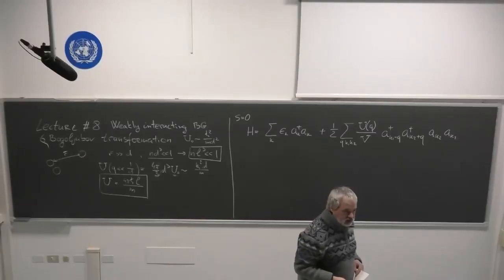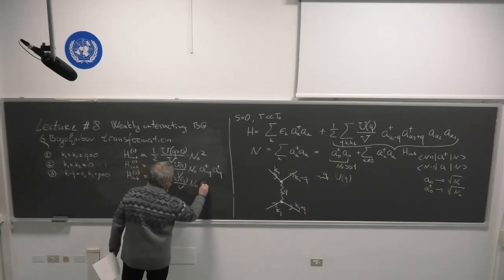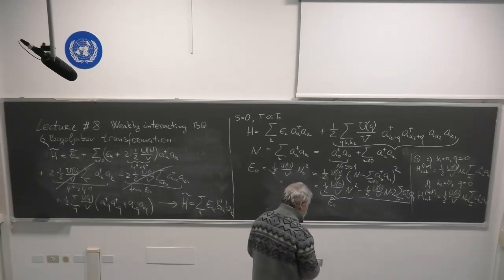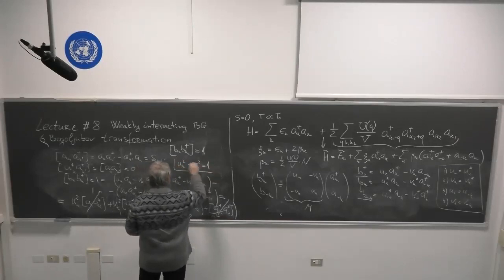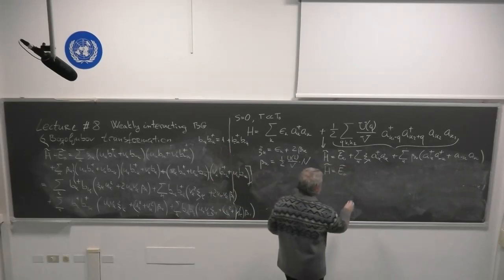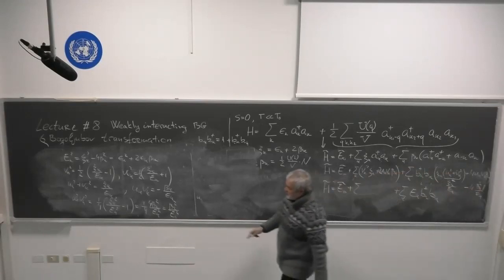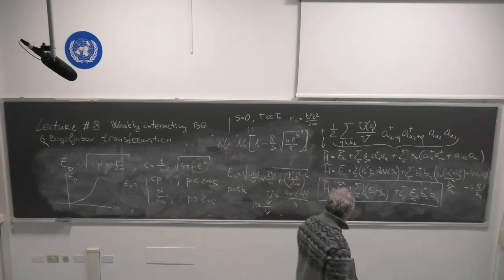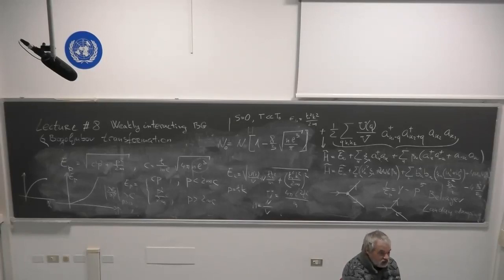Many-Body Theory (CMP-MBT) Lecture 8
M. Kiselev
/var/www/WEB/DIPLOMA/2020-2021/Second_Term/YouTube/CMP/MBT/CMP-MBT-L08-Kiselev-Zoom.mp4